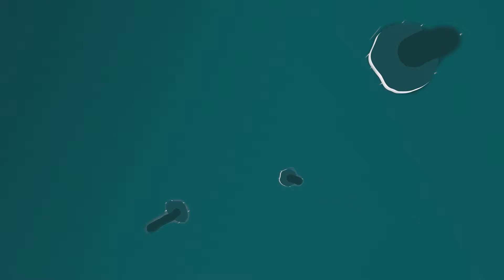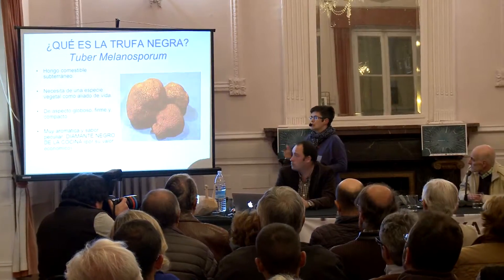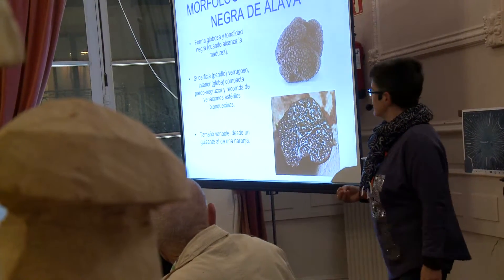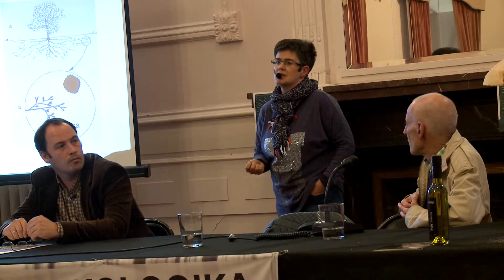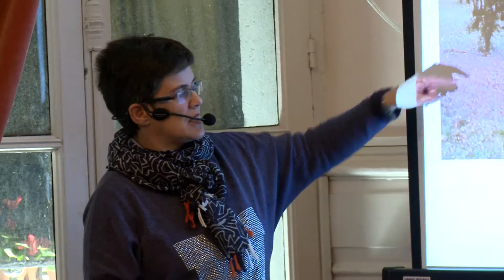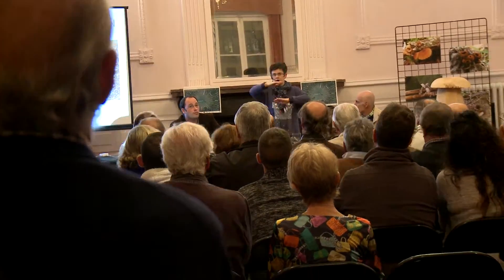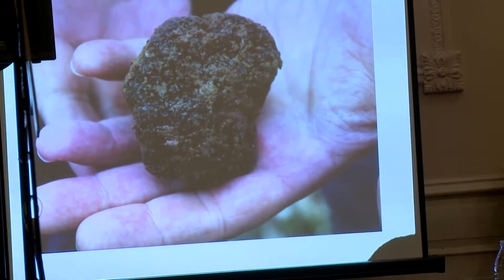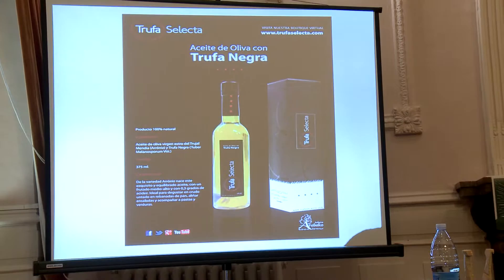2015.Mikologika: hitzaldia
Tolosan Kasino Elkartearen eskutik; MIKOLOGIKA perretxikuei buruzko ihardunaldietan, bigarren eguneko "kronika" duzue honako hau. Asun Quintanaren eskutik hitzaldia: "La trufa en el territorio historico de Alava"